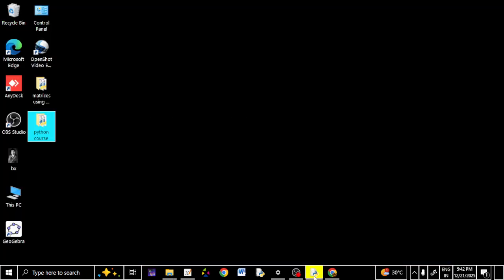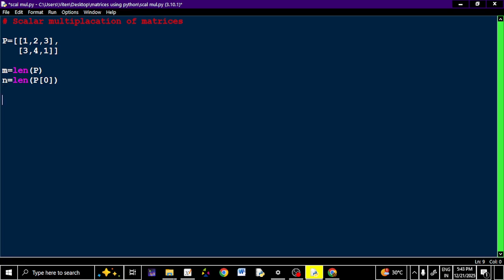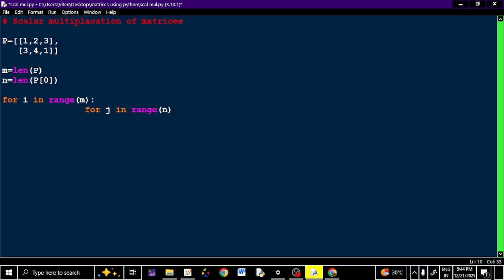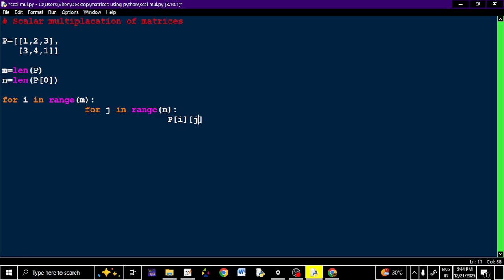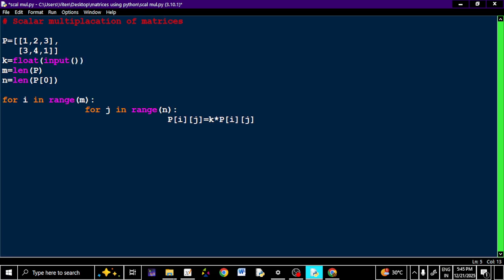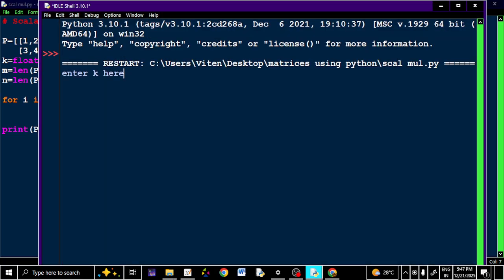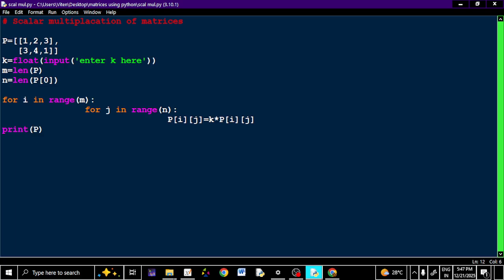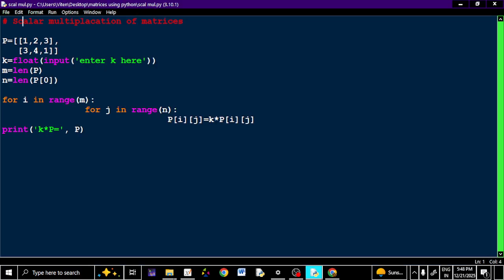Scalar Multiplication of a matrix || Python code